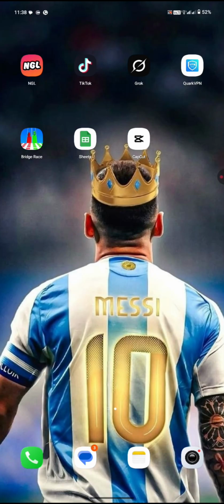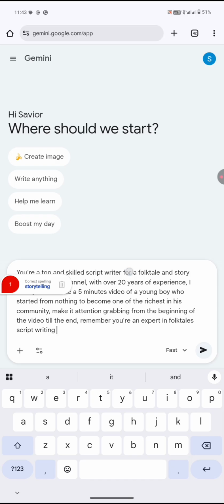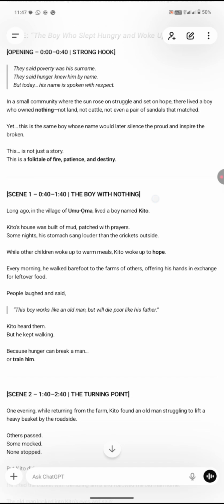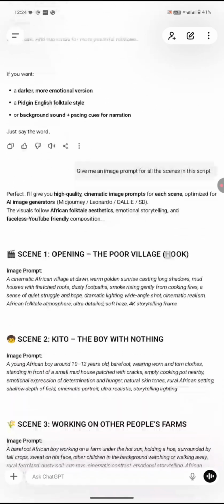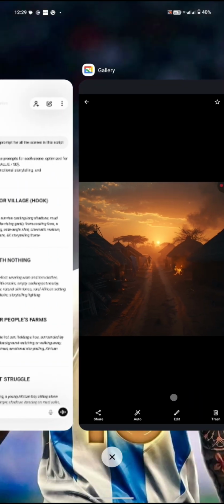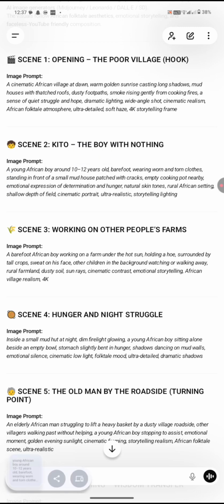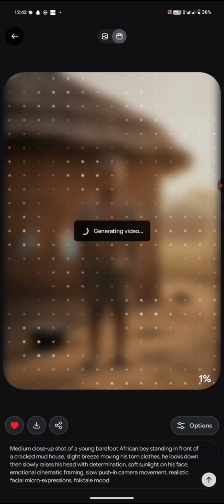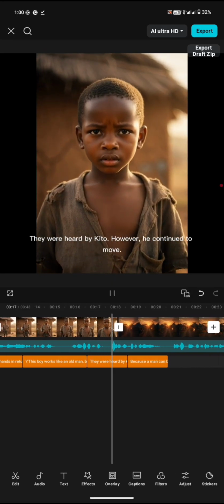HOW TO CREATE YOUR FOLKTALES VIDEO AS A YOUTUBE BEGINNER- Complete guide 001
Do you want to launch a YouTube channel dedicated to folktales but are unsure of where to start? Even if you don't have a camera, experience, or a large budget, this video will walk you through the process of making your first folktales video on YouTube. This video will teach you: What folktale content really means on YouTube How to select potent ideas from African folktales How to write a simple folktale script that keeps viewers watching Tools for making folktale videos without revealing your identity How beginners can grow views and subscribers fast with storytelling This video is ideal for: Those who are new to YouTube African folktales and storytelling are of interest to creators.